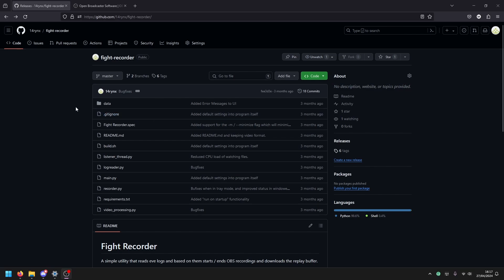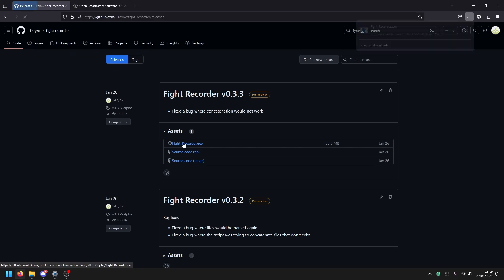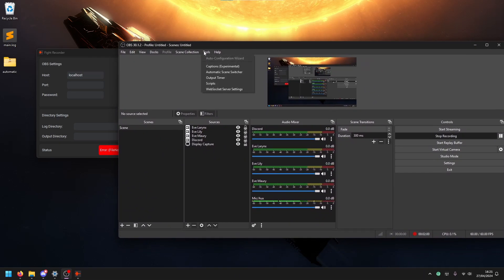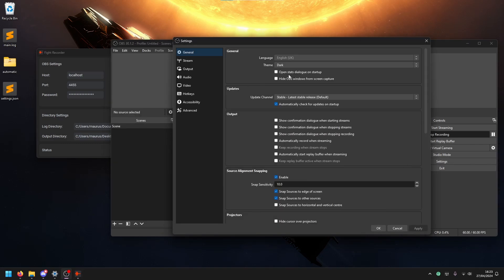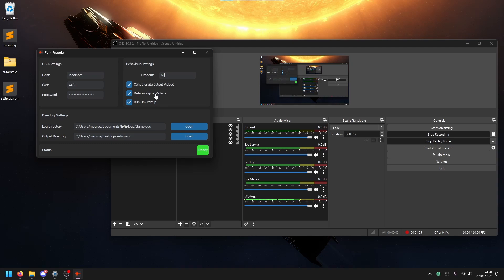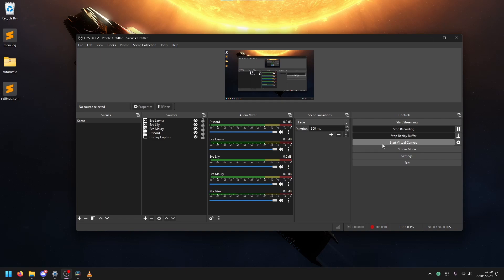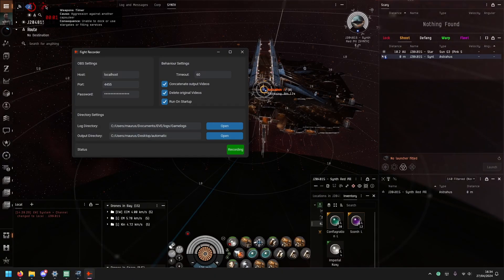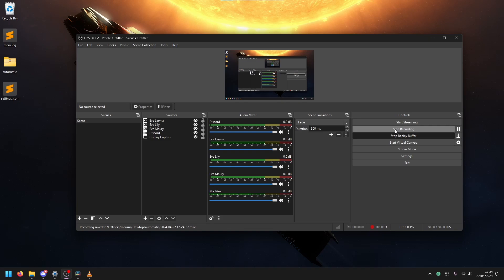Automatic Fight Recording for Eve Online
You can find the windows startup folder at:
%appdata%\Microsoft\Windows\Start Menu\Programs\Startup

Flag for OBS to Start the replay Buffer automatically:
--replaybuffer